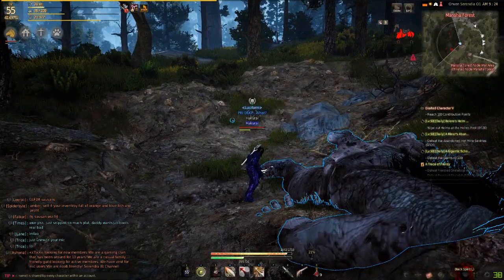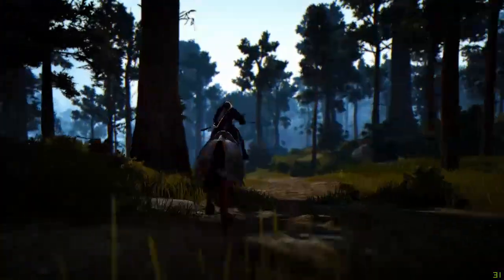[Black Desert Online] Guide: Preparing for Valencia (Part 1)